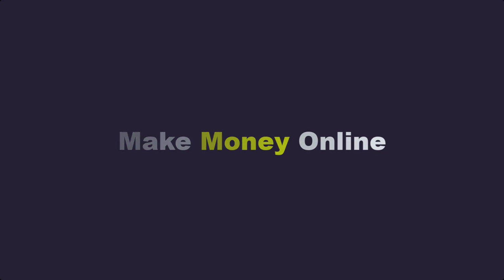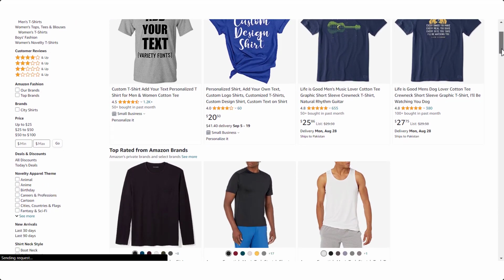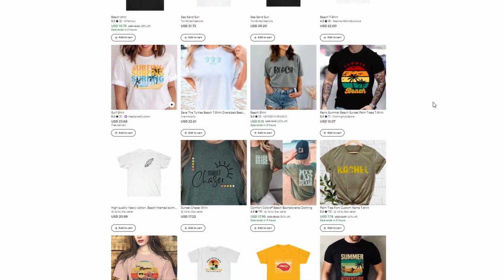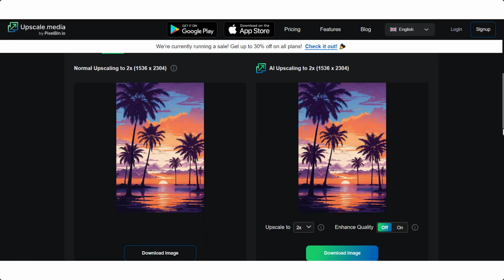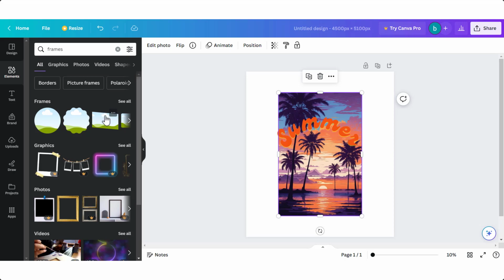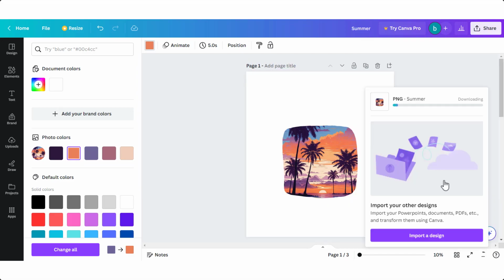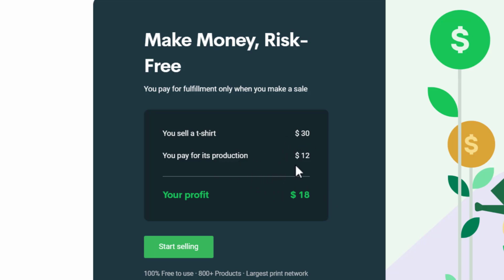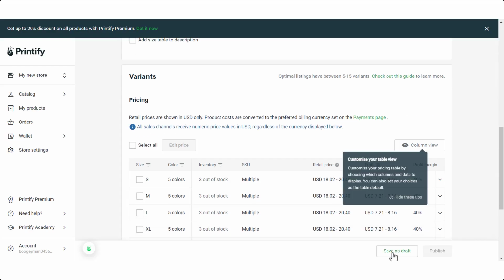Start Online Business idea With AI (A Step-by-Step Guide) Make Money Online $5800/month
Are you ready to make money online in 2023? In this video

 I'll be sharing the secrets of creating a successful print-on-demand t-shirt online store on Printify.

I'm demonstrating how to create a clothing brand with AI (artificial intelligence). This is a great way to get started with ecommerce and learn about the basics of clothing design.